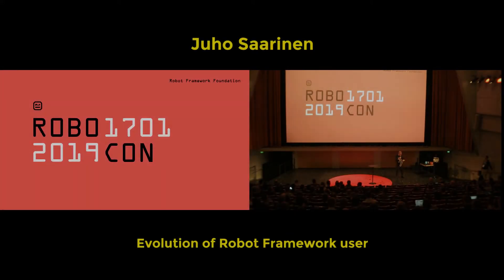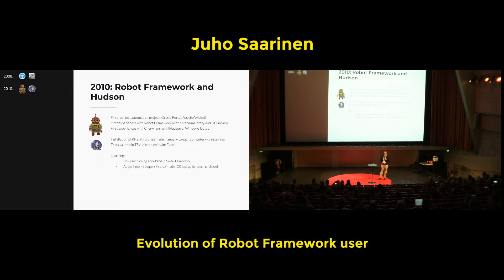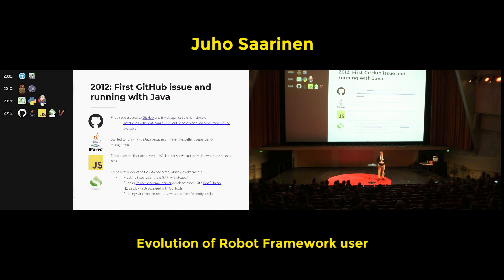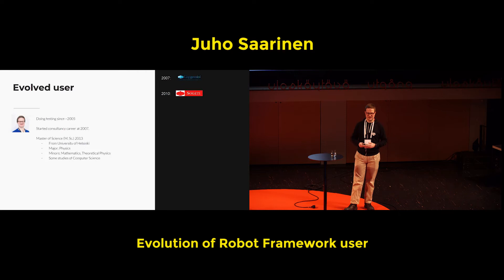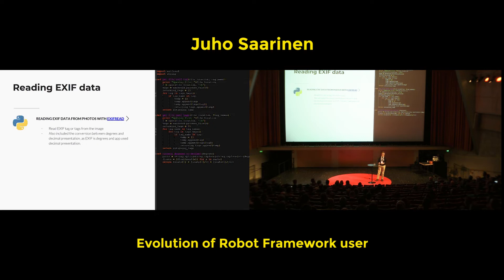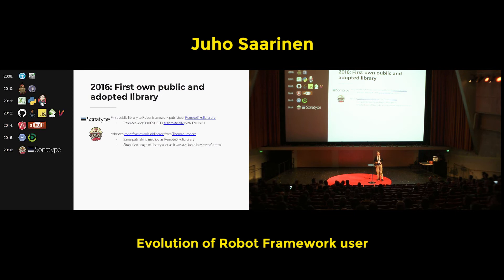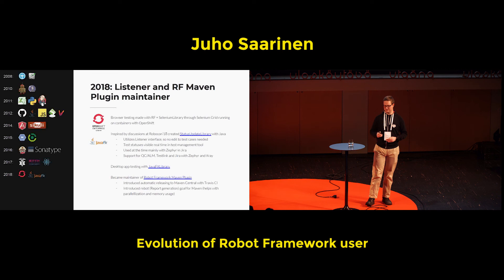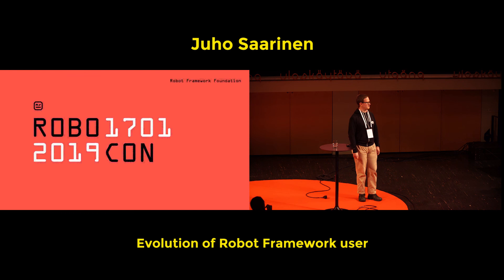Evolution of Robot Framework user - Juho Saarinen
Robocon 2019